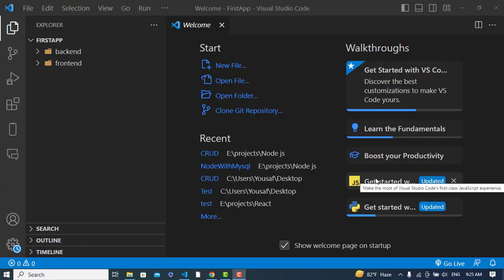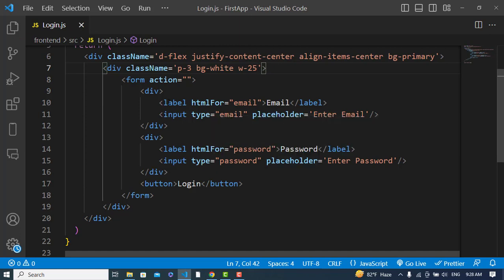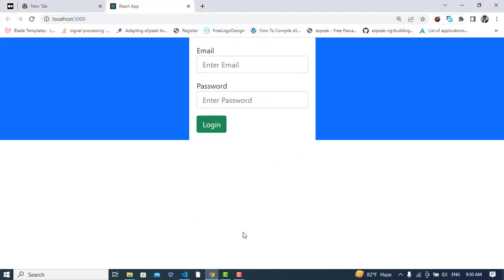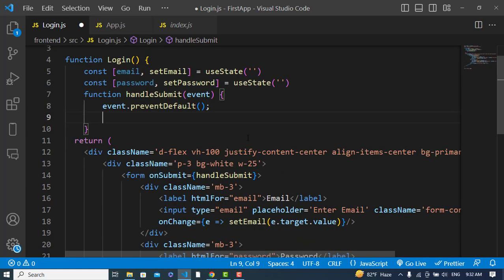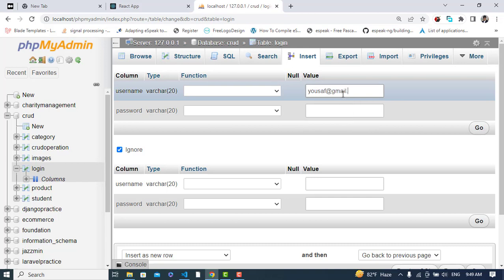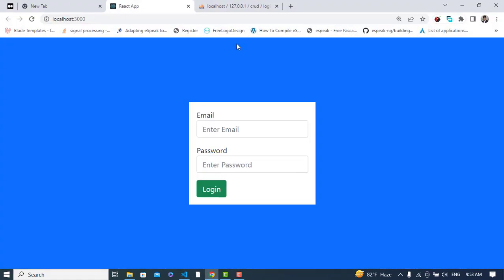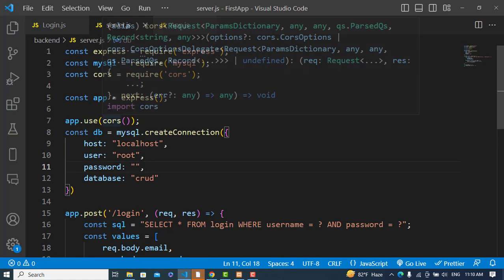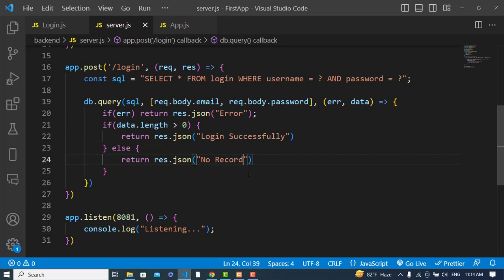Login Page using React + Node + MySQL | ReactJS, MySQL, NodeJS - Login Page Tutorial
This video concerns Simple Login System with ReactJS, NodeJS, and MySQL. We will implement This Login Page using ReactJS + NodeJS + MySQL database. It is entirely for beginners to learn React and Node JS.